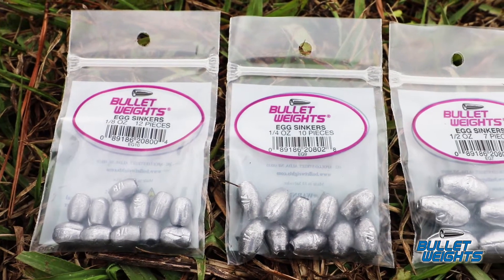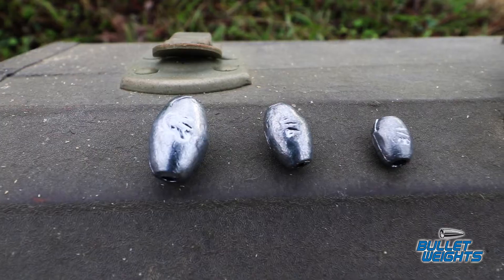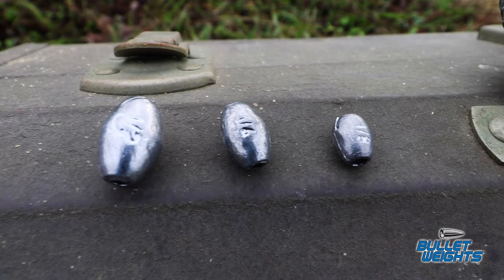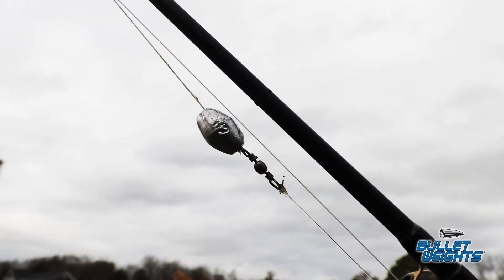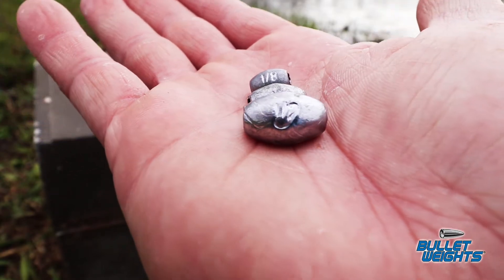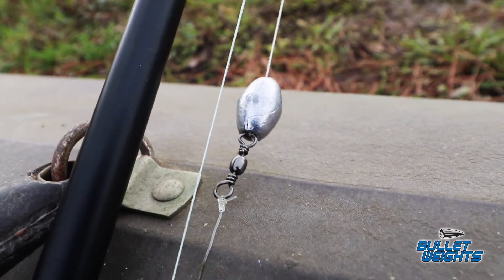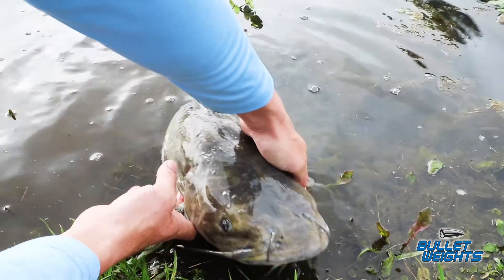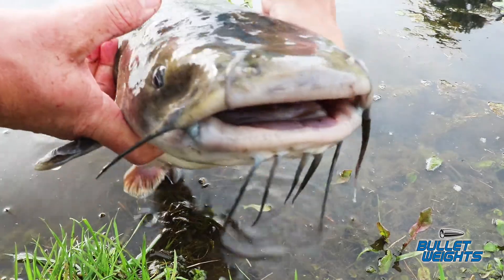Best All Around Weights for ANY Type of Fishing! (Bullet Weights)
One of the most popular sinkers on the market are our Bullet Weights Egg Sinkers! They can be used in both freshwater and saltwater applications, and used when fishing for thousands of different species of fish in lakes, ponds, canals, river systems, and the ocean! If you don't own some egg sinkers for fishing, you are likely missing out on some great ways to rig your baits and fishing lures!